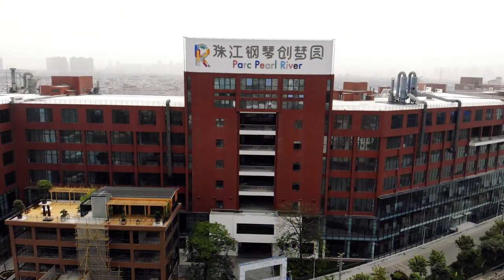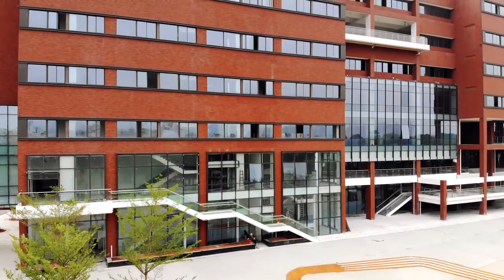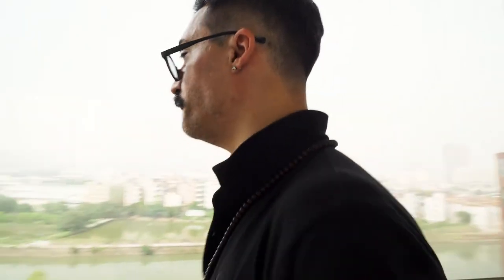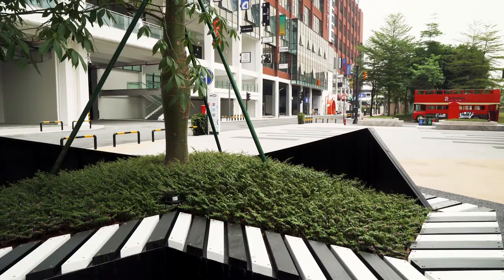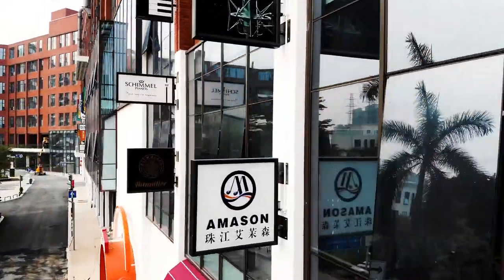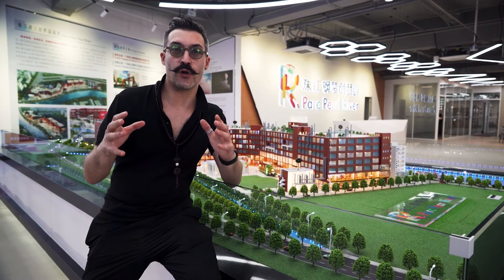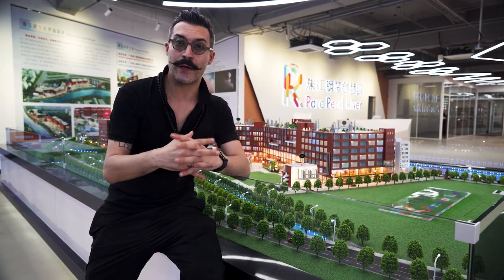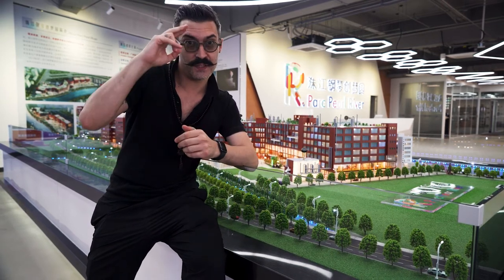Pearl River Piano former Factory in Guangzhou China turned into a music and culture hub - Part 1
We had a first on site survey of the former Pearl River Piano factory in Guangzhou, we got a first taste of the area that is now turned into a music-oriented creative hub.
We flew our drone around, we crashed it, but it is still flying!

The renovation is the result of an international competition won by Politecnico of Turin together with South China University back in 2017, and it is now finally reaching completion.

We will work on a short documentary in the next months telling you the background, the development and the story behind this beautiful project and amazing venue!

If you follow WeChat Channels, you can scan the QR code at the end of our videos!